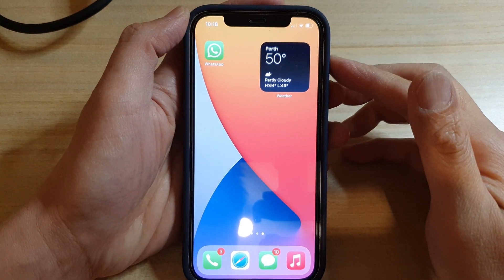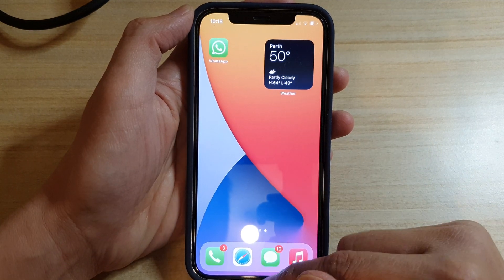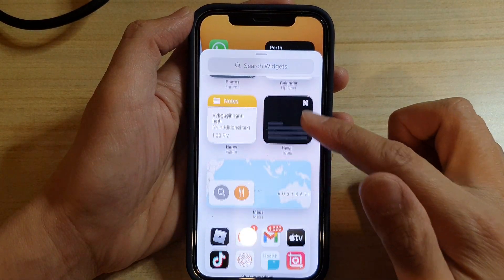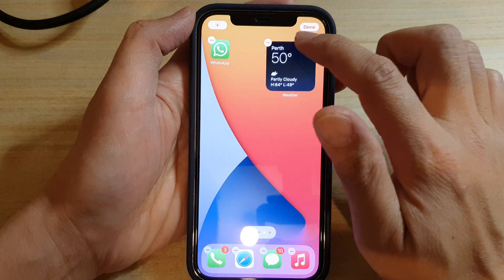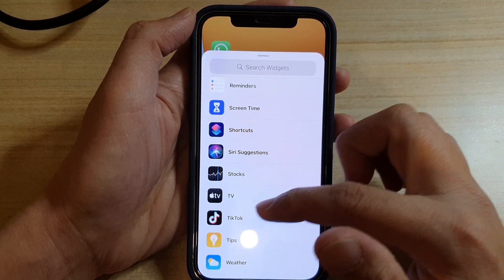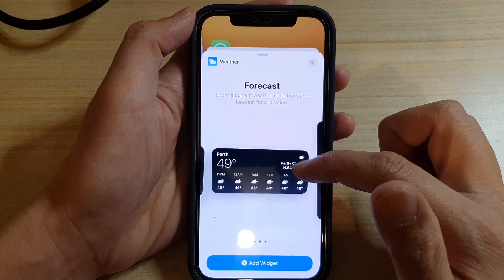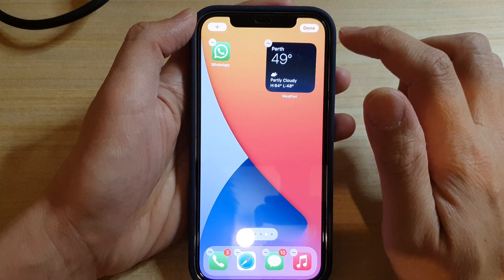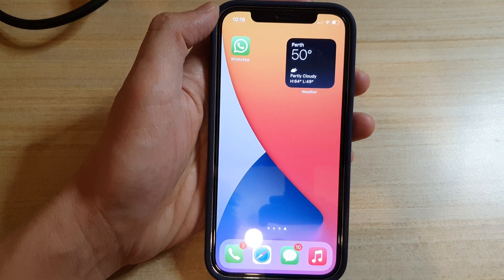iPhone 12: How to Add the Weather Widget to the Home Screen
Learn how you can add the weather widget to the home screen on the iPhone 12 / iPhone 12 Pro.